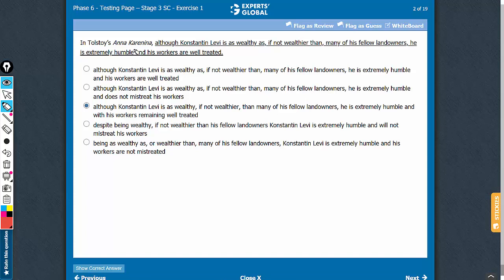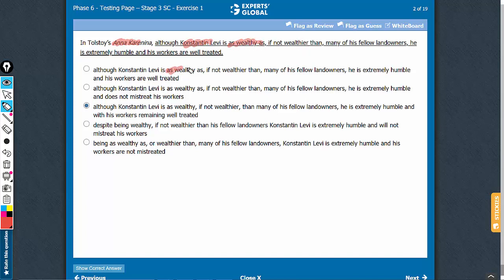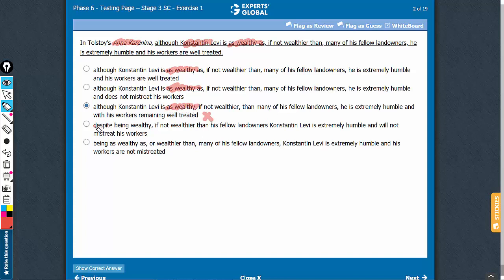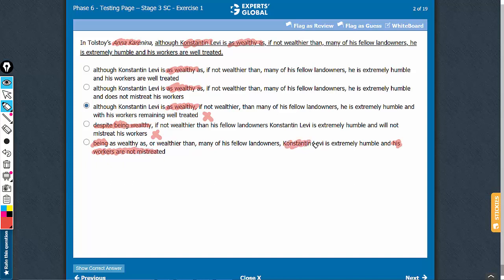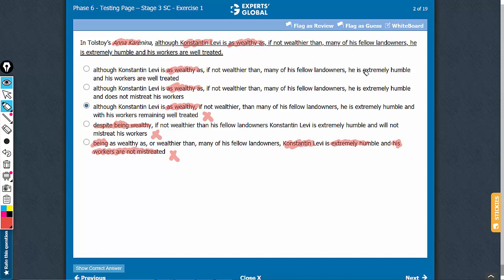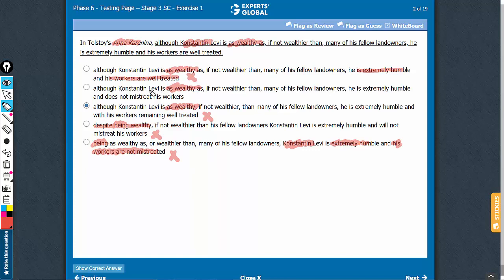In Tolstoy’s Anna Karenina, although Konstantin Levi is as wealthy as, if not wealthier than...